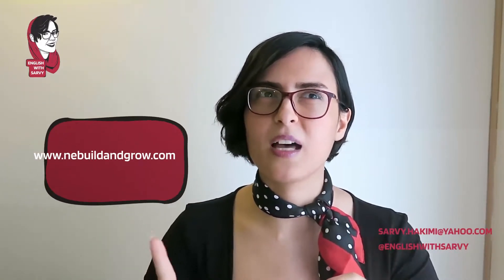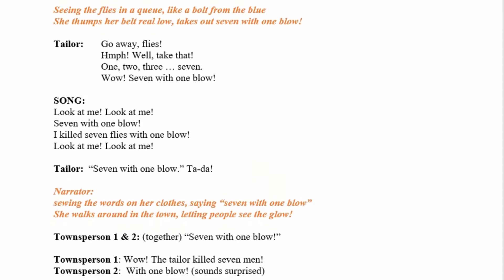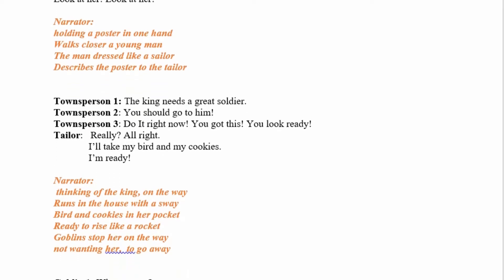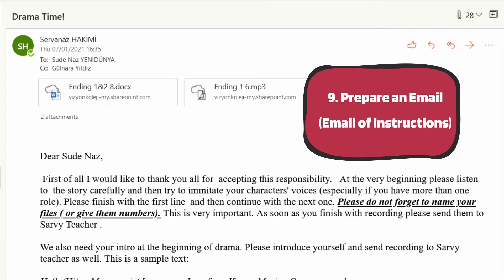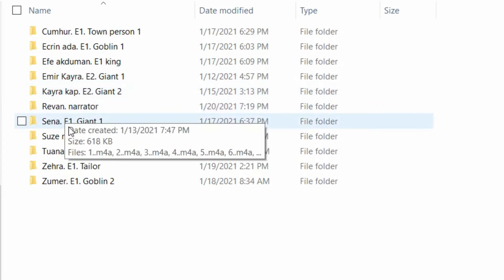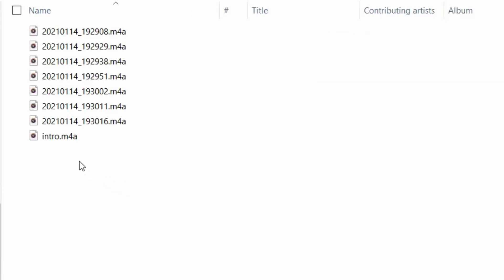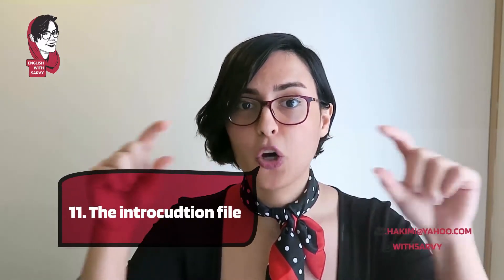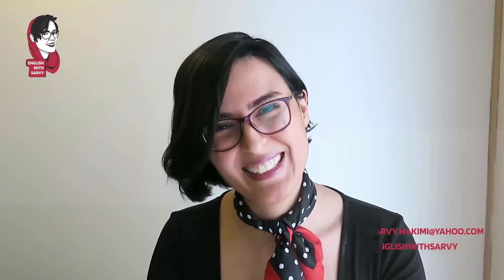FOR TEACHERS - How to Make a successful Radio Show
In this video you will learn how to design a radio program for your English students and encourage them to do voice acting which can be really motivating specially for teenagers to work on their pronunciation, intonation and sounding more native-like.

I was lucky to have really good friends help me when I was designing one episode of our radio program in our school. So, don’t forget to choose your team wisely. If we did it, so can you!

The experience will be unforgettable for kids when they hear themselves not only speak but also act in another language. It both gives pleasure and confidence to them and also provides parents’ recognition and understanding of their children’s language acquisition which then leads into more praising for the child! We all know how far a parent’s praise and admiration can go in the process of learning something new for a kid.

You can find the link of this video here, you may copy and send it for your teacher friends:

My Instagram account, I usually give the details of my webinars and show real-life time classes of mine in there:

If you want a dose of my life you can also find my daily vlogs on this channel: